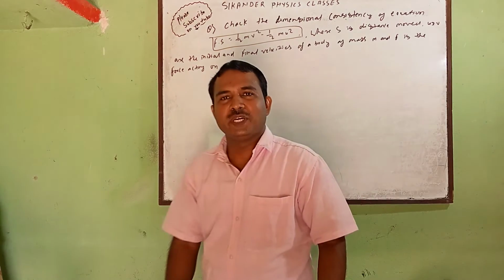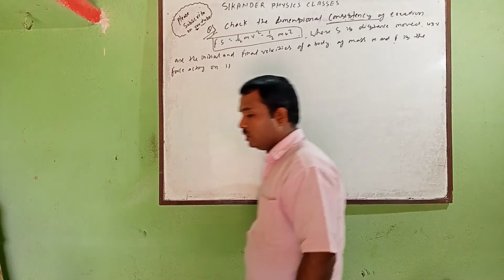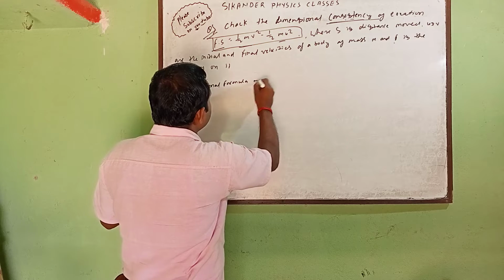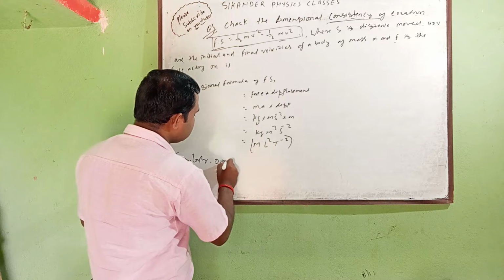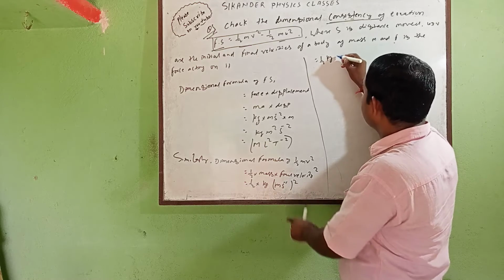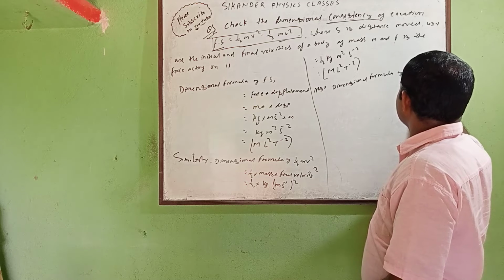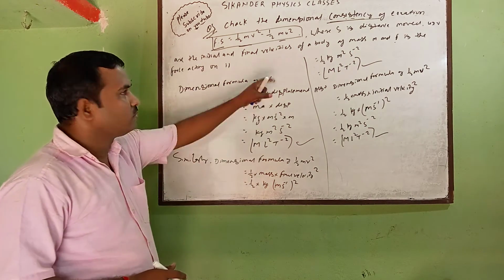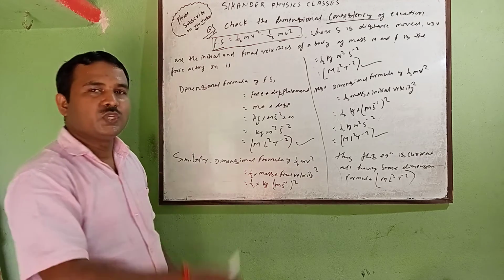To check the dimensional consistency of equation by Sikander sir